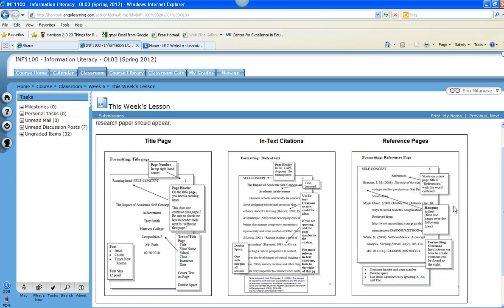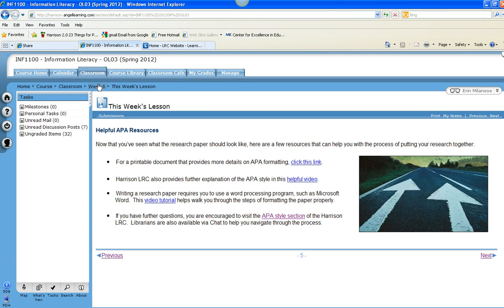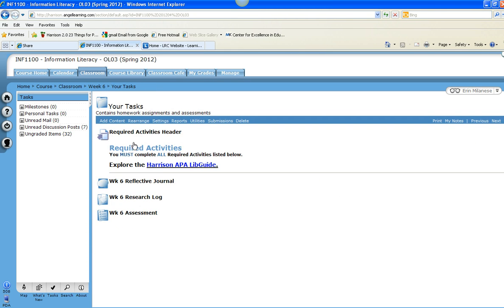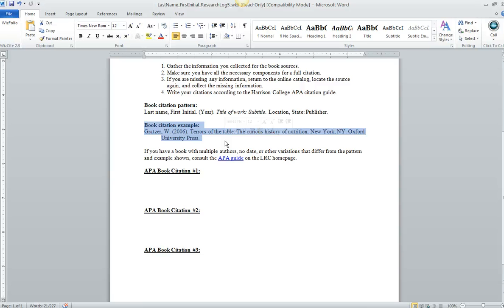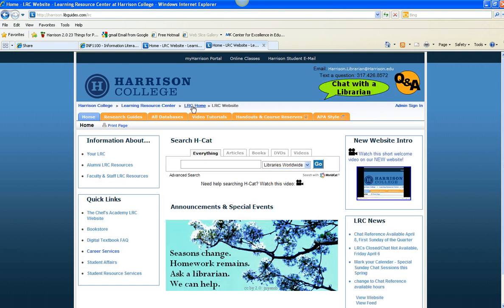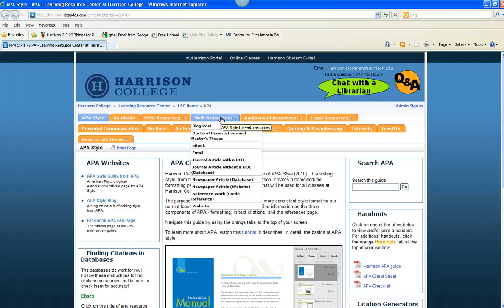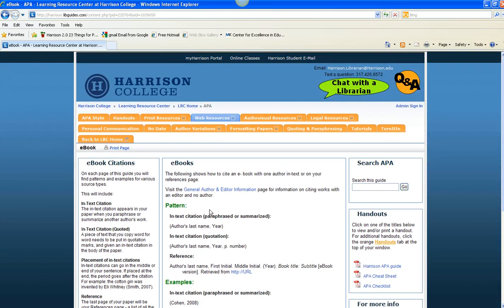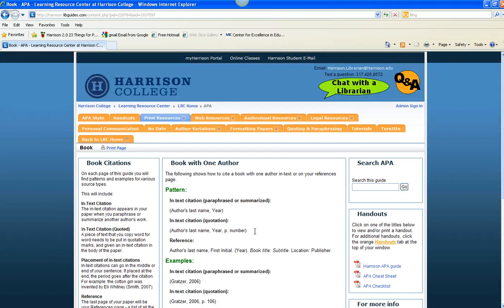Screencast by emiller32 from Screenr.com